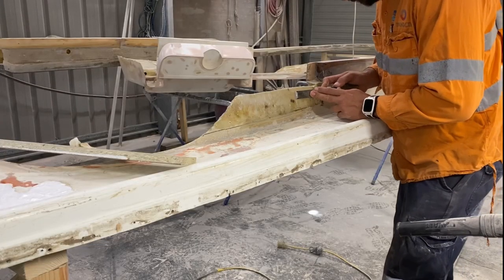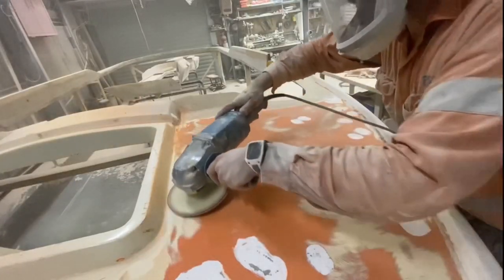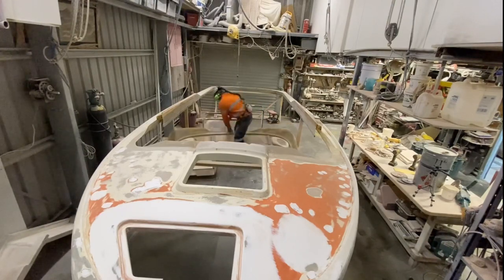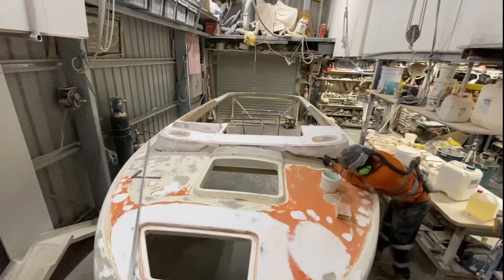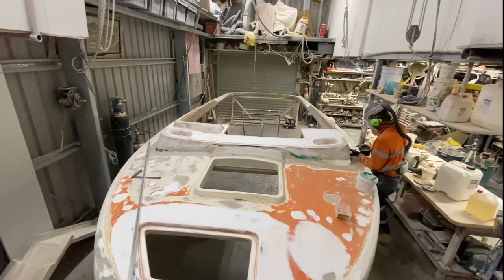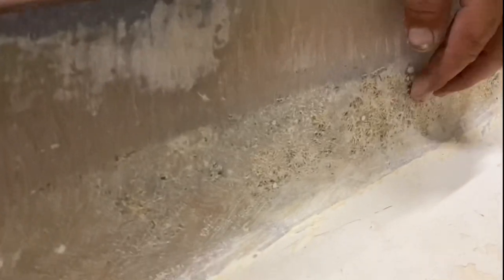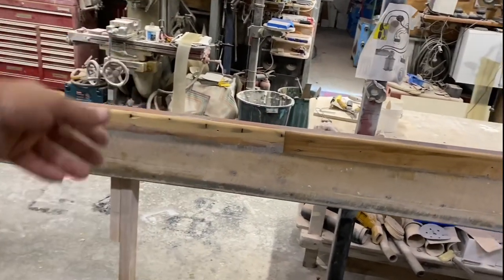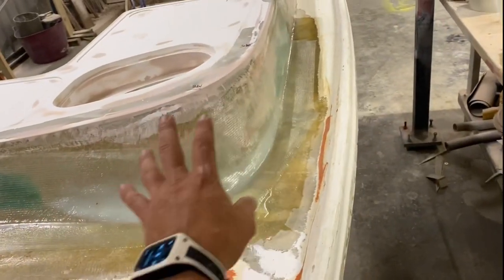25ft Bertram project - blob 36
I scraped the glue off that didn’t set off properly. Re glue the dash back in place. Start Fibreglassing the dash onto the deck.
More fairing.
Haven’t had much time to work on the boat…. Just for a change… work work work work